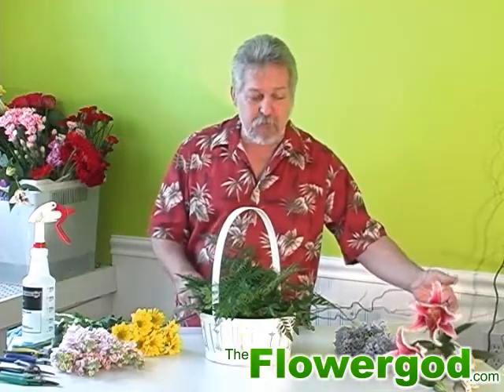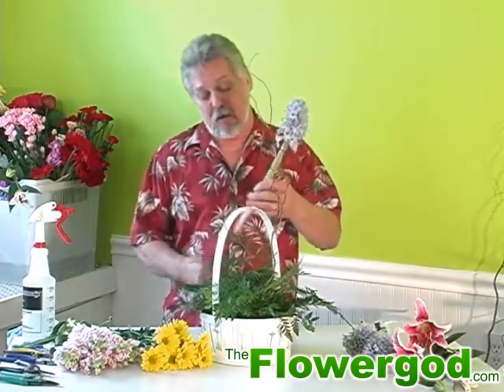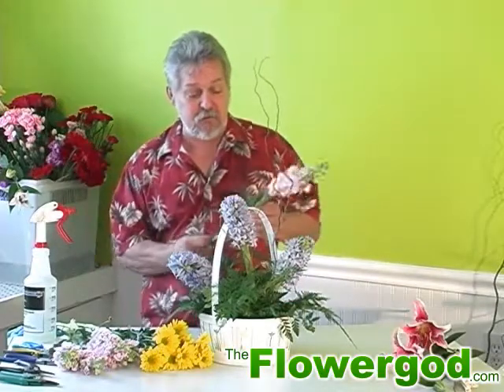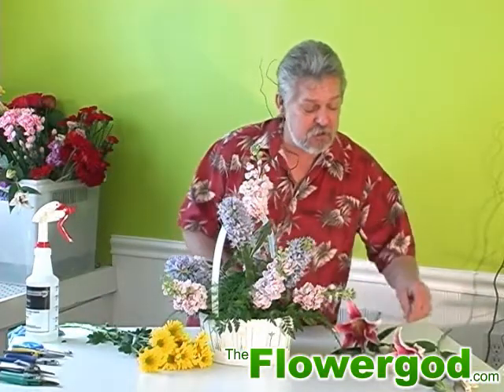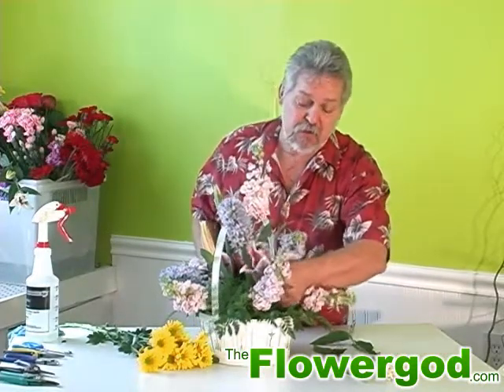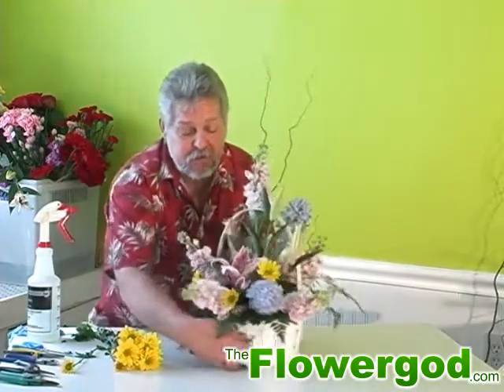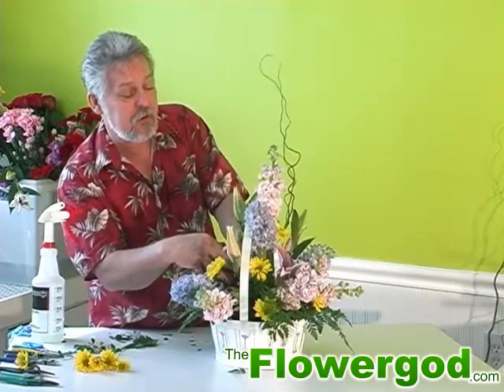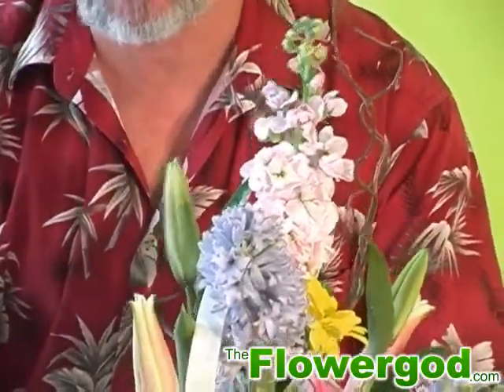Floral Easter Basket Floral Design EP#68